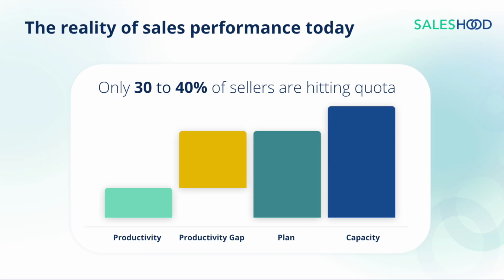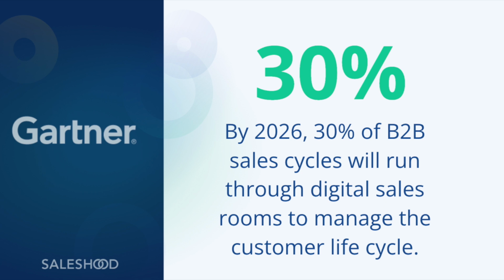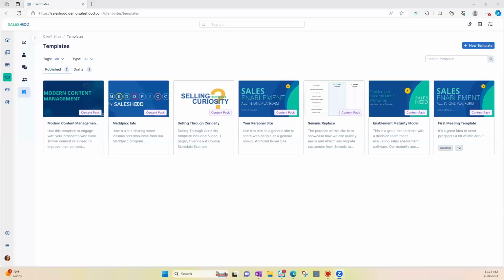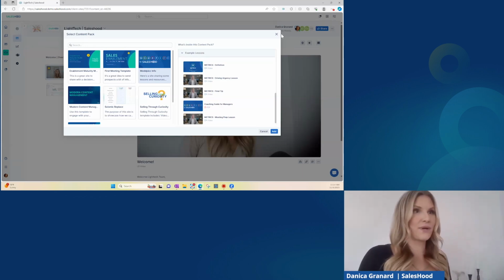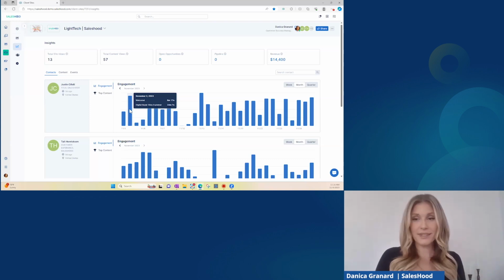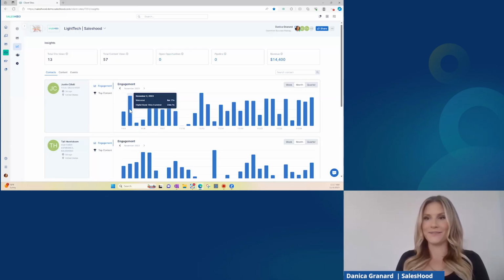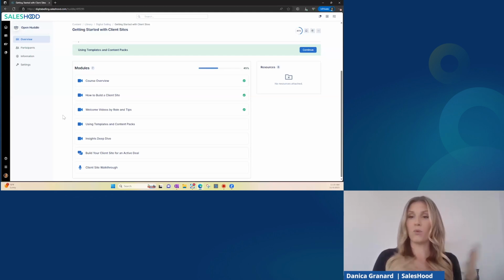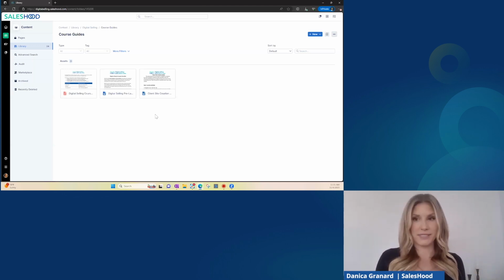Digital Selling solution by SalesHood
SalesHood’s Digital Selling course is designed to empower sales and customer success professionals with the process knowledge and guidance to leverage Digital Client Sites for successful prospect and customer engagement.

Watch Josh and Danica demonstrate how to use Digital Client Sites across the entire buyer’s journey from lead to renewal. They also share digital selling best practices and tips from some of the top sellers in the world.

They inspire you with proven use cases, applications and guidance:

✅ To engage your customers and prospects in innovative and differentiated ways
✅ To showcase your products and services in a self-service digital site
✅ To efficiently engage more decision makers and buyer stakeholders to progress pipeline faster
✅ To more more business, faster
✅ To renew every customer